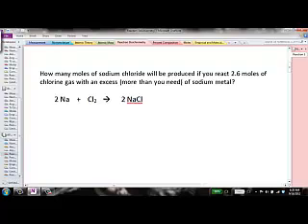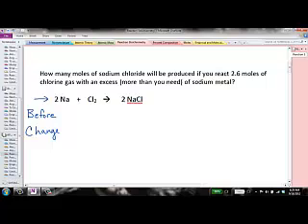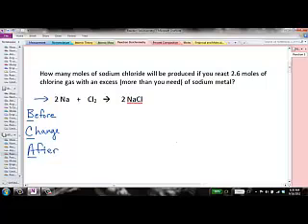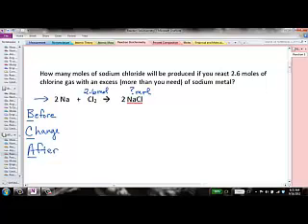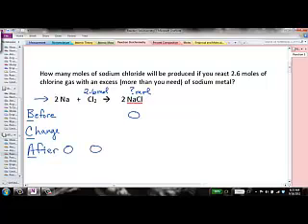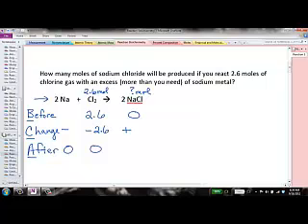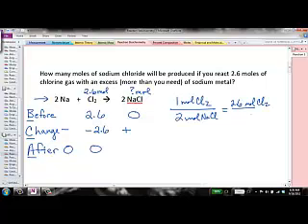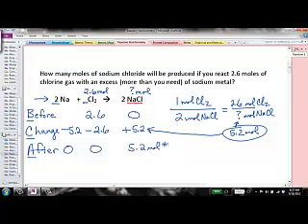Devillez Reaction Stoichiometry Intro Part 1